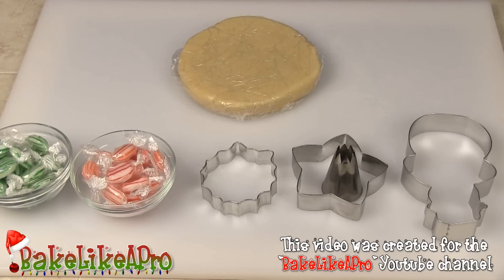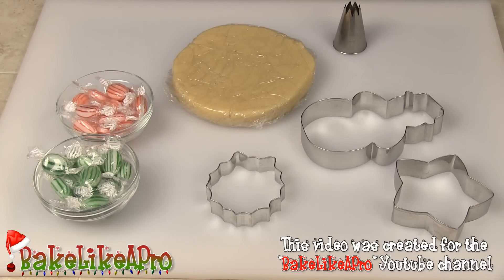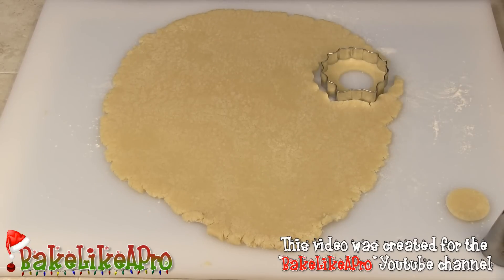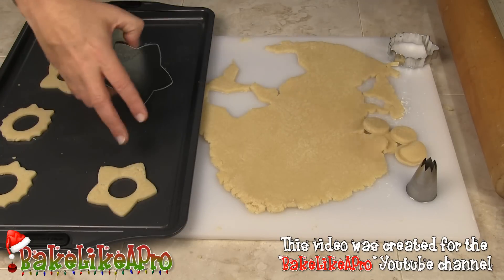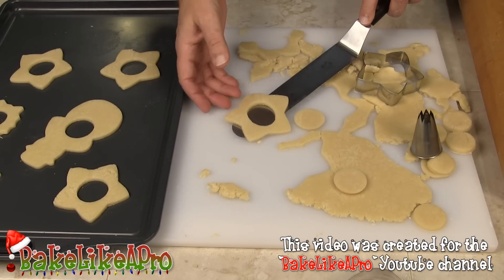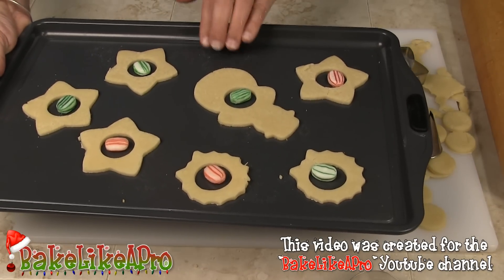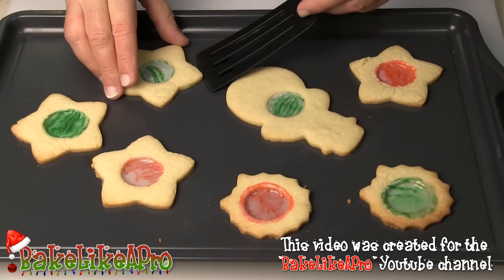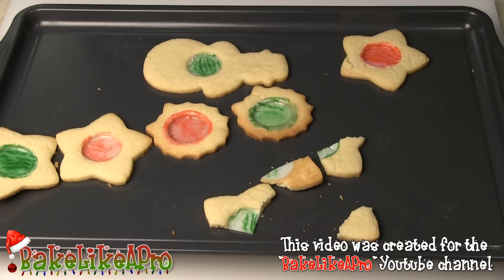Super Easy Stained Glass Sugar Cookies Recipe - Christmas Cookies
The EASIEST stained glass sugar cookie recipe you'll ever make !

Step by step, how to make really nice stained glass sugar cookies using
Wilton's sugar cookie dough.

Video links at the end of this video for mobile users: 👉👉